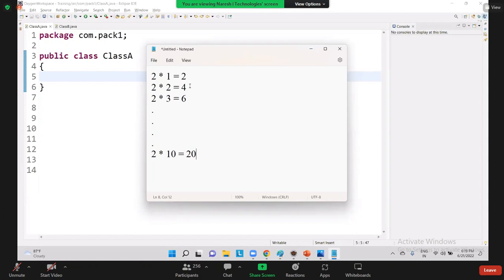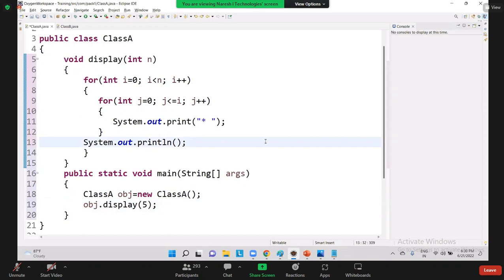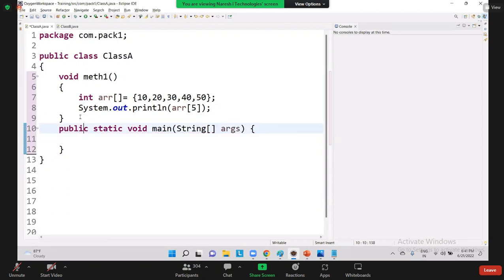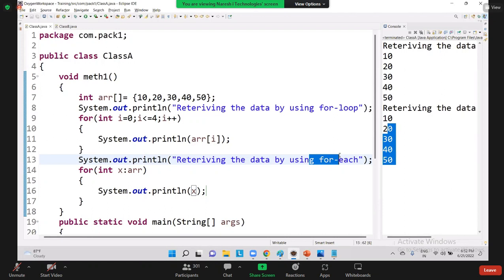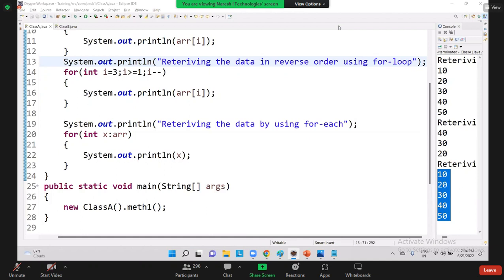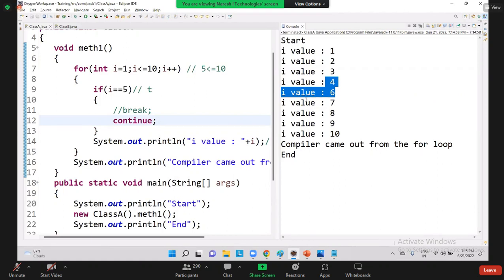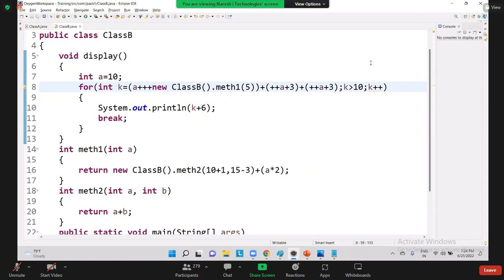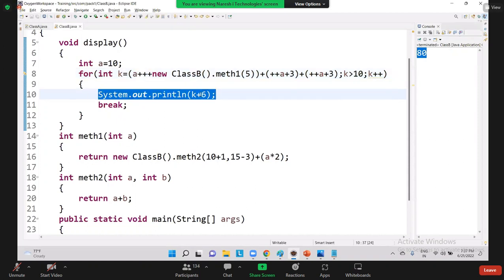Lect. No:- 39 ||Complete Core Java Tutorial